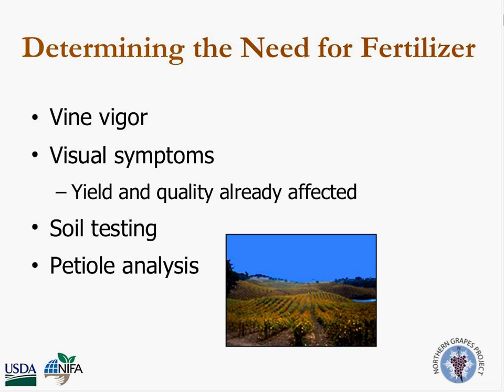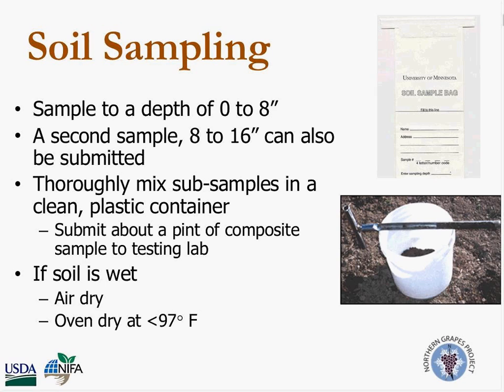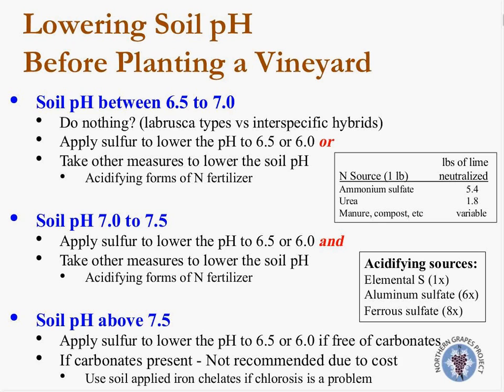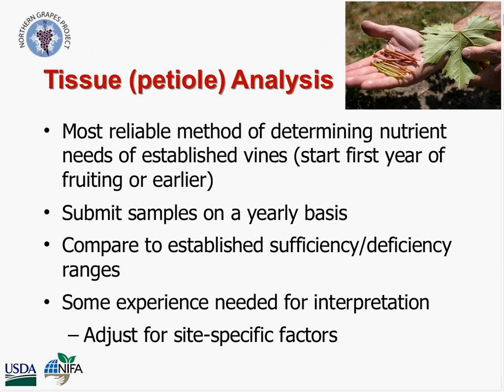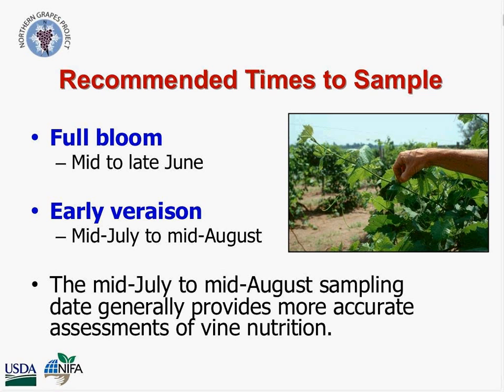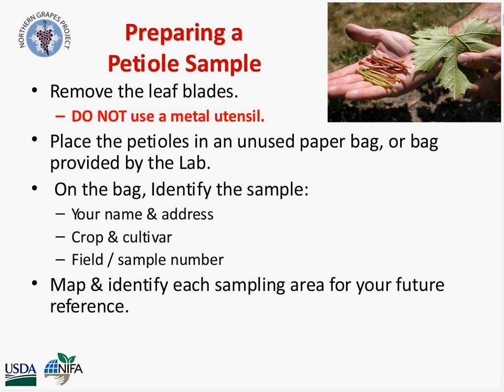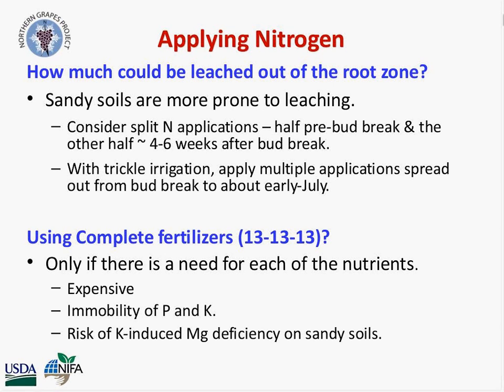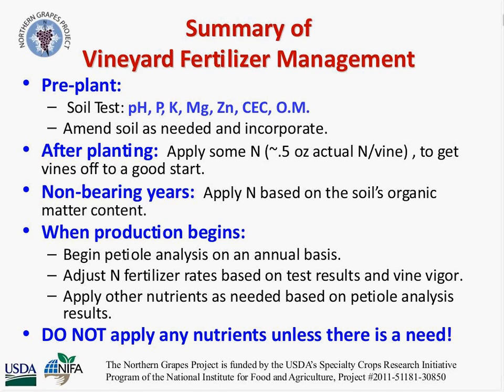Vine Nutrition March 12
In this Northern Grapes Project Webinar, Carl Rosen from the University of Minnesota and Paul Domoto from Iowa State University discuss the basics of nutrition management both before vineyard establishment and in existing vineyards.